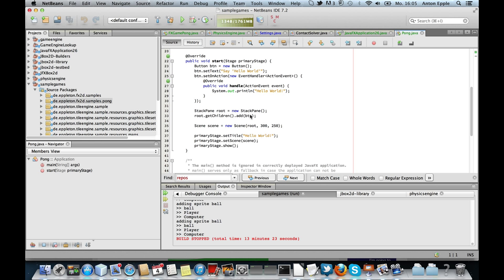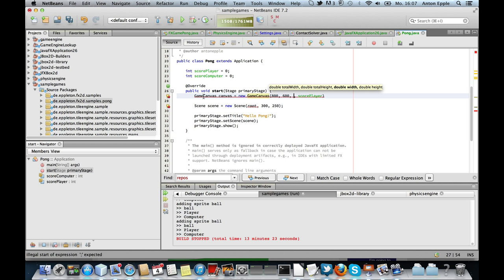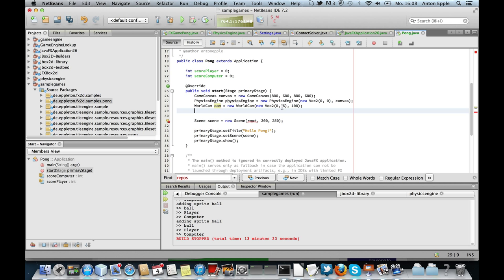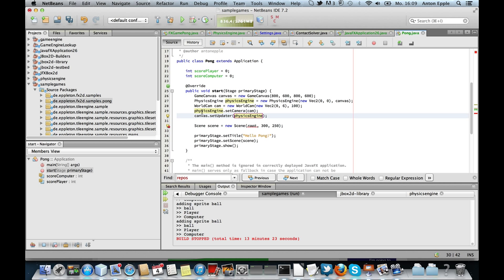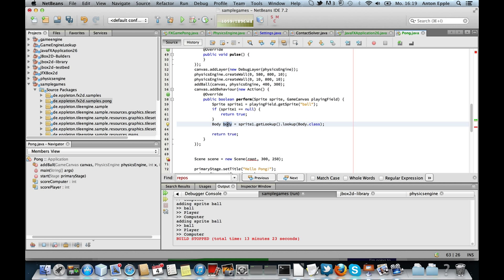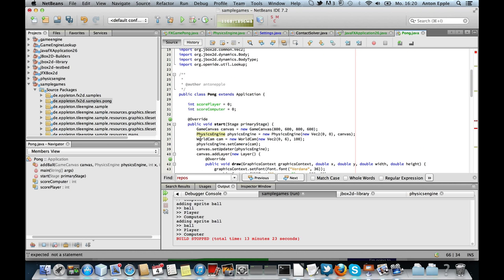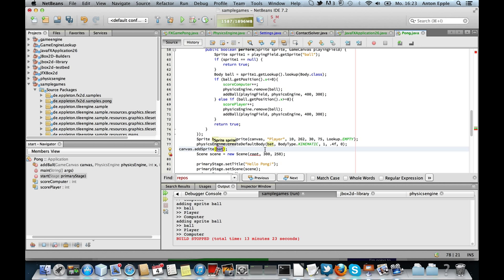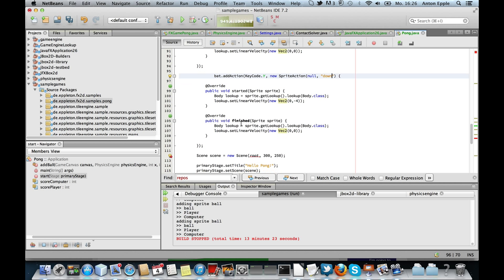JavaFX Game Engine - Hello World with Physics!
Here's a simple Hello World game using my new JavaFX Game Engine. I've just added pluggable Physics and created a Pong game as the first demo. Here's how you do it...